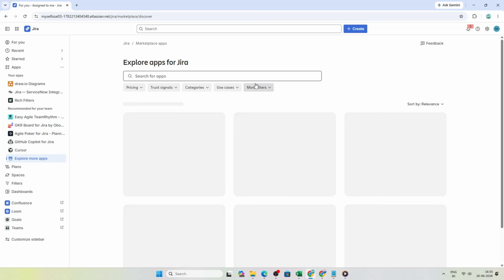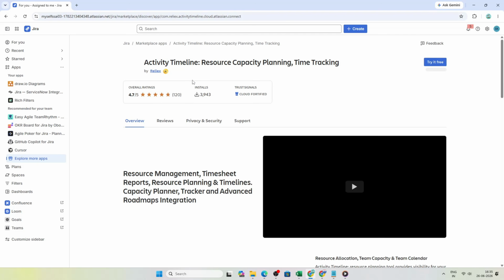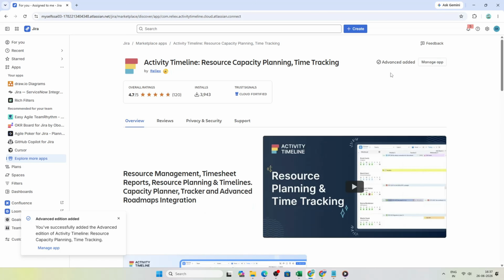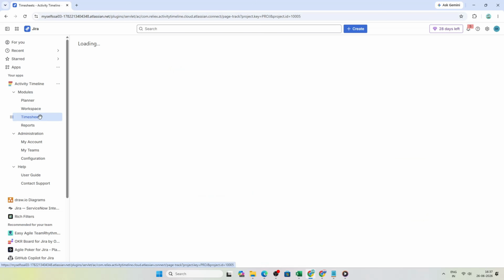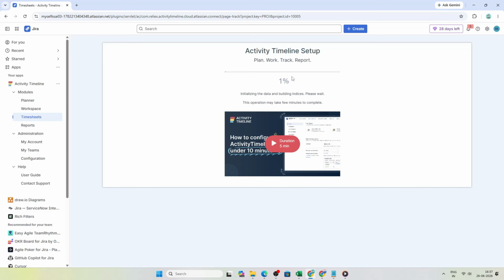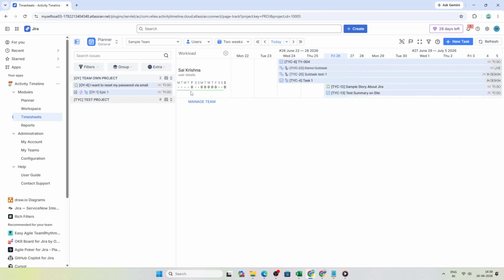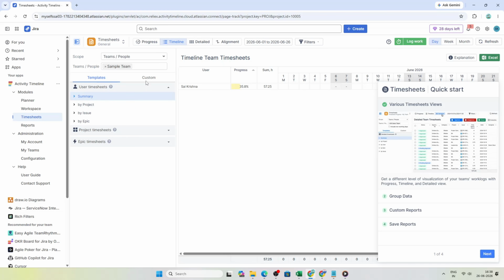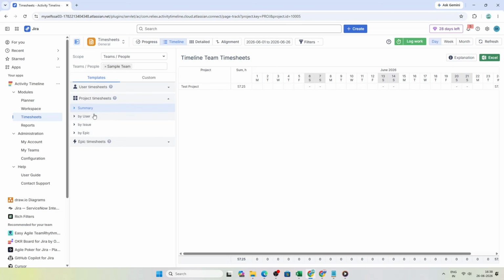Activitytimeline In Jira | How To Create Timesheet Reports In Jira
Learn how to use ActivityTimeline in Jira and create accurate Timesheet Reports in Jira with this easy-to-follow tutorial. This video covers Jira resource management and time tracking essentials for project managers.